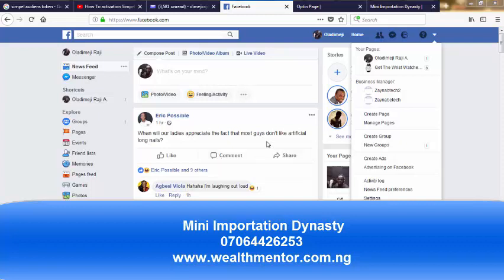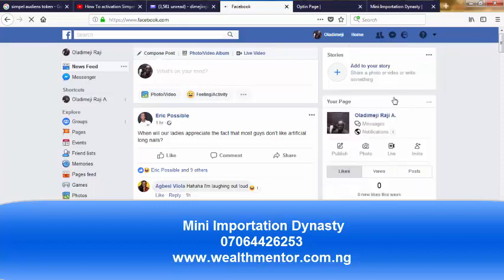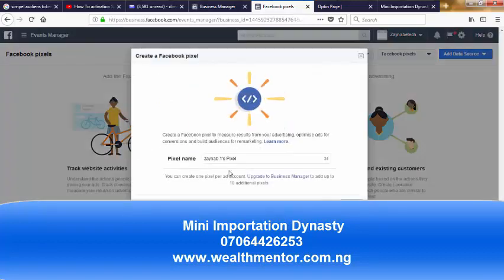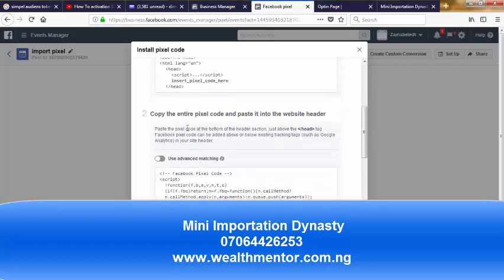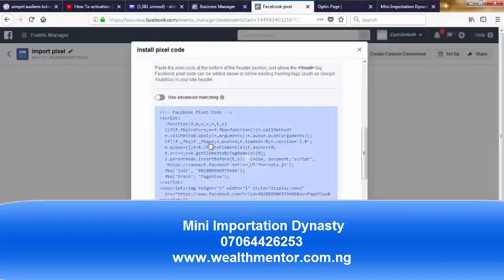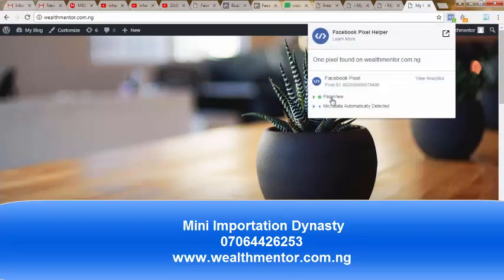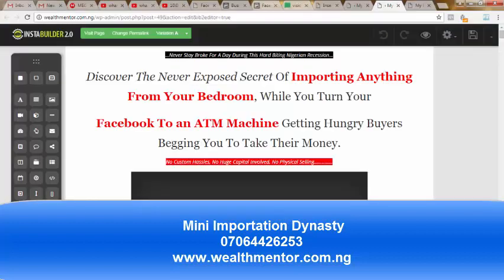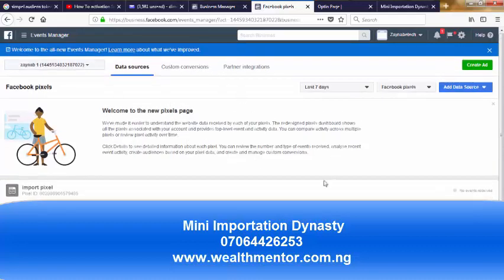How To Install Facebook Pixel For Better Campaign Optimisation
In this tutorial, I explained how to create and install Facebook pixel on your wordpress website to enable you track events and conversions on your facebook promotion for better campaign optimisation.